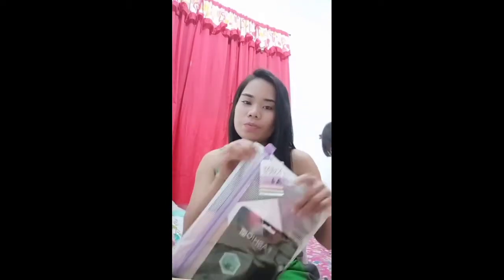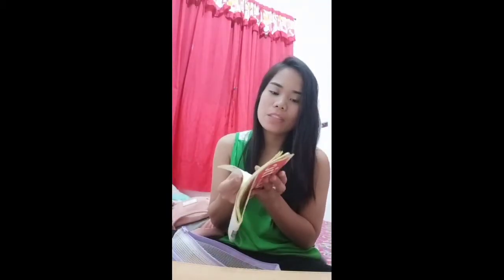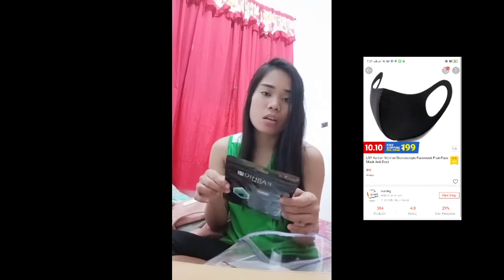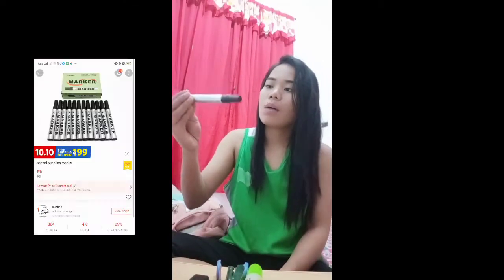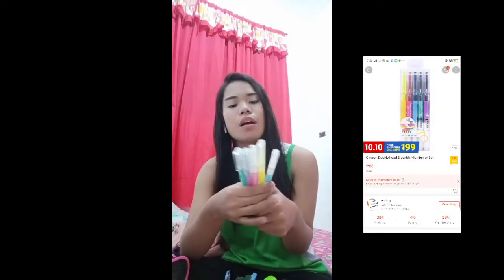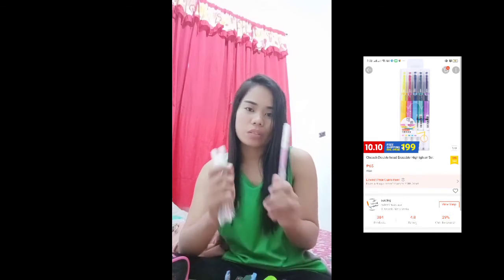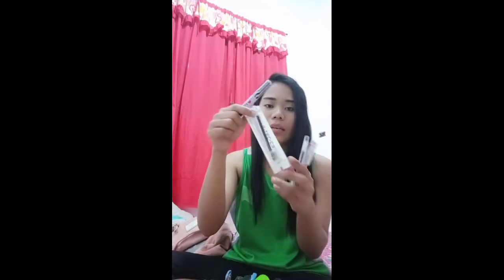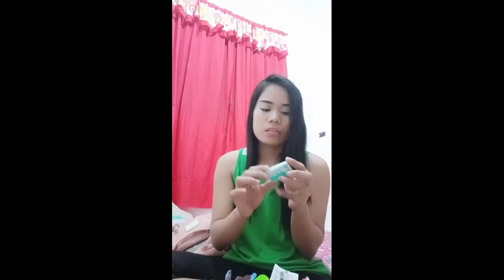WHAT'S INSIDE MY ENVELOPE AND PENCIL CASE??? PART 3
PART 3 of my WHAT'S IN MY BAG VLOG???